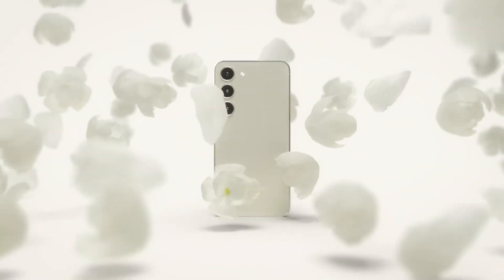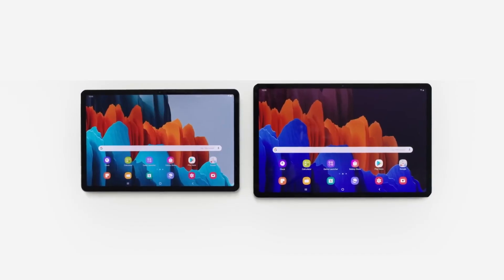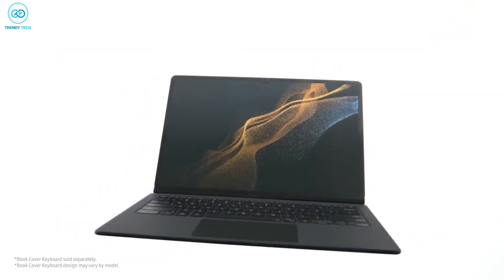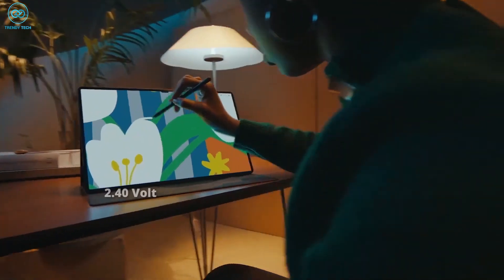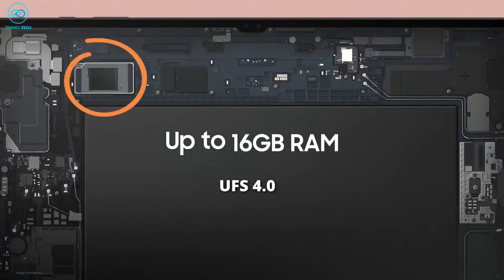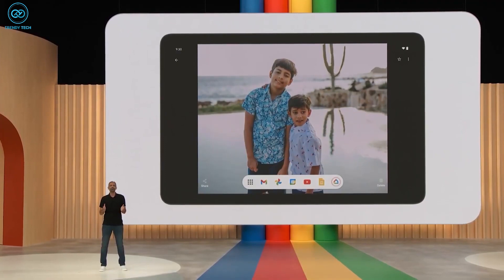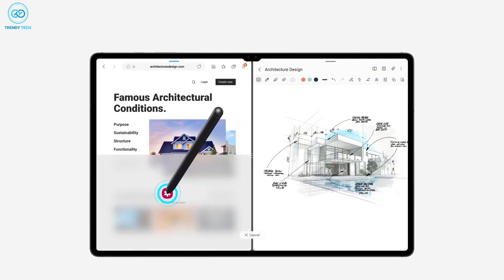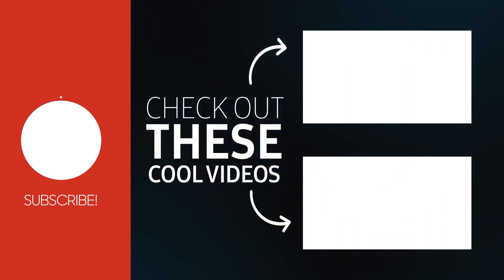The New Samsung Tab S9: Can It Deliver?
In this video, we're taking a look at the new Samsung Tab S9 and whether it can deliver on its promises.

The Samsung Tab S9 is a big upgrade from the previous Tab S8, and it offers a lot of new features and improvements. So is the Samsung Tab S9 worth your attention? Let's take a look and find out!